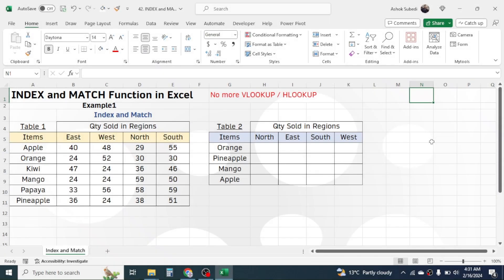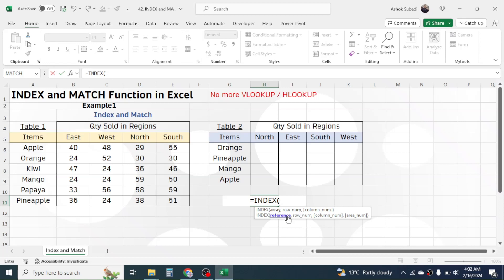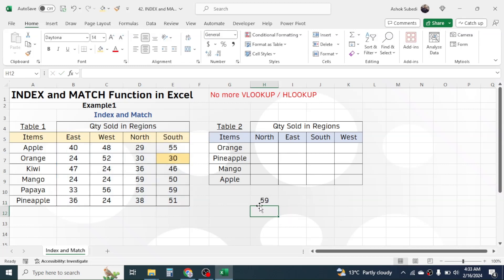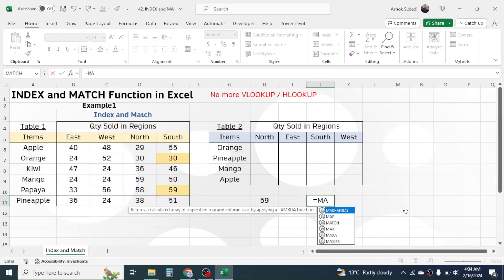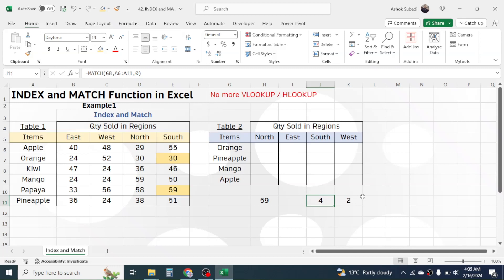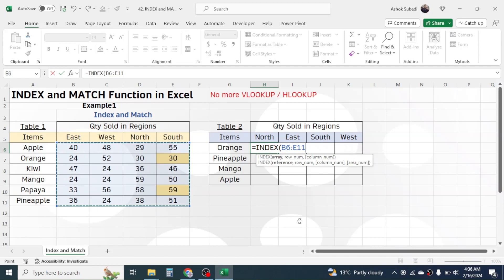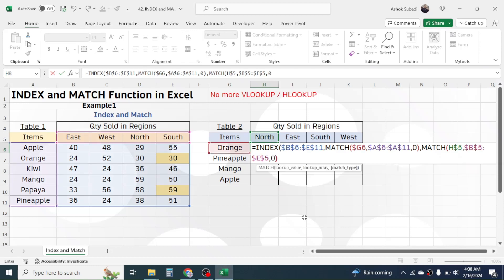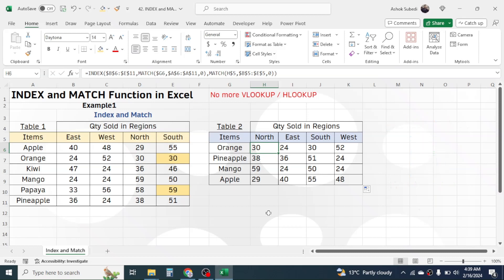Index and Match Function Together in Excel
Learn the Index and Match function together in MS Excel. This is very powerful function for two dimensional lookup. This formula you can use as an alternative to VLOOKUP and HLOOKUP.